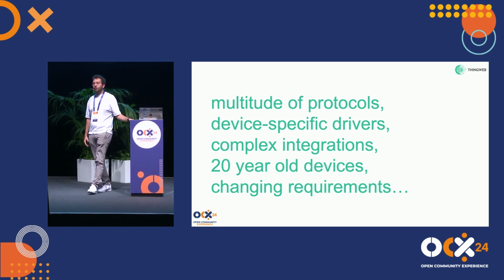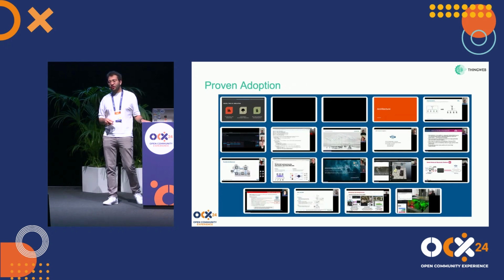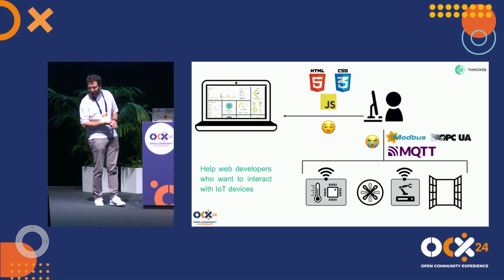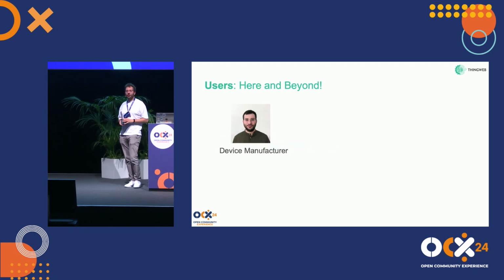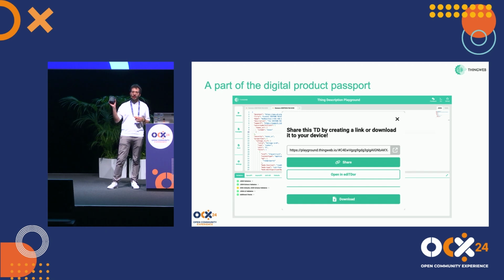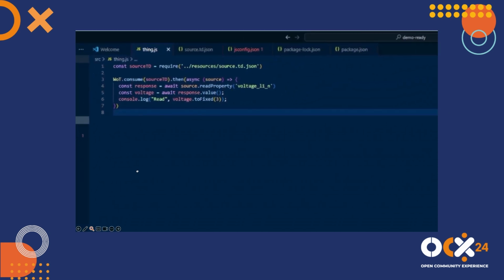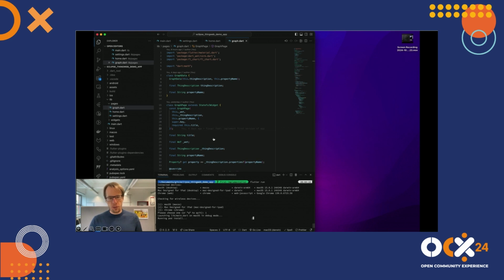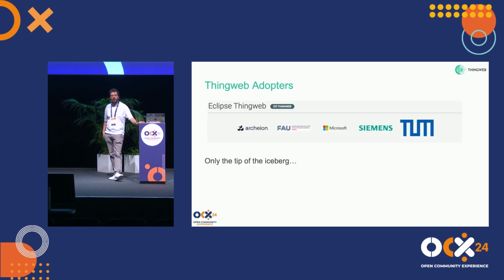Thingweb's Next Chapter: How we are scaling our Project for better IoT and Digital Twin Applications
Objective: Join us for a presentation on Eclipse Thingweb an innovative open-source project designed to help the development of scalable and interoperable IoT and Digital Twin solutions. We'll talk about the restructuring of Thingweb projecting, starting from how we organize our community and creating a roadmap. We have enhanced its modularity and flexibility, making it easier for you to use its components across various scenarios. Learn from real-world deployments by adopters who have successfully utilized Thingweb to build robust IoT ecosystems.  Prerequisite Knowledge: Attendees will benefit from having a basic understanding of IoT and Digital Twin concepts. This will help you fully grasp the technical discussions and appreciate the advanced capabilities of Thingweb.  What You'll Learn: 1. Main aspects of a scalable and interoperable IoT and Digital Twin solution using web open standards and Thingweb components. 2. Our two cents for managing and evolving an open-source project 3. Technical insights into IoT solutions built by our adopters By the end of this session, you'll have an understanding of how to utilize Thingweb components to its fullest potential and how to apply these principles to your own IoT and Digital Twin projects. Whether you're an IoT enthusiast, a seasoned developer, or an open-source advocate, this session will equip you with valuable knowledge and strategies to enhance your projects.